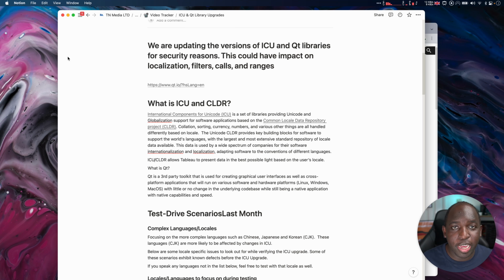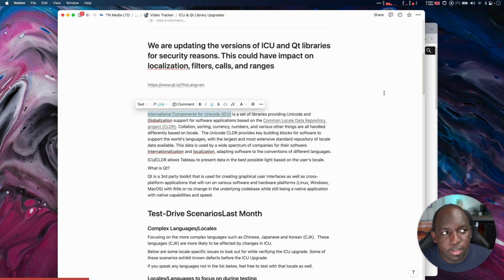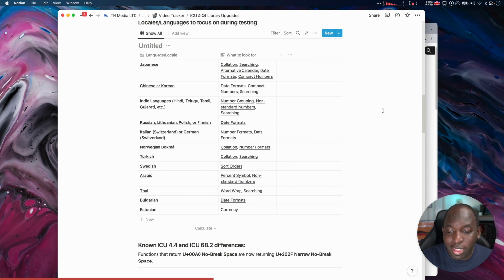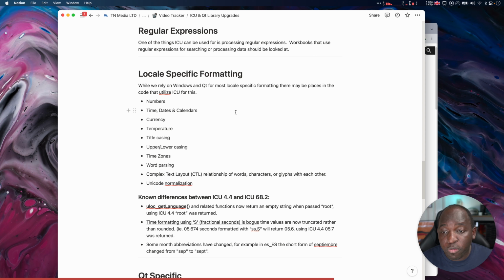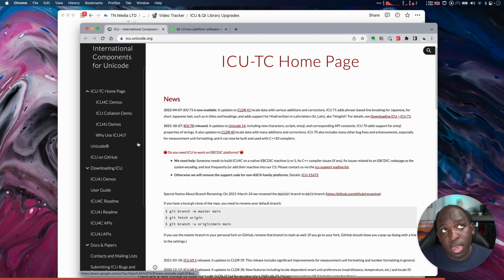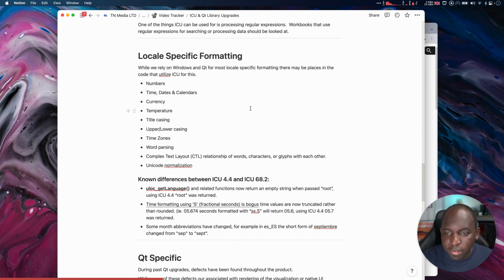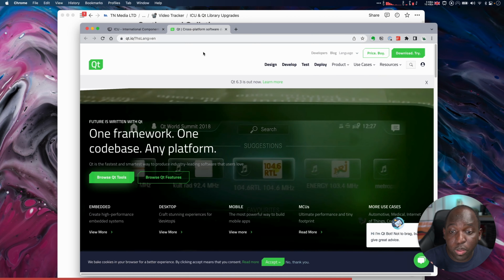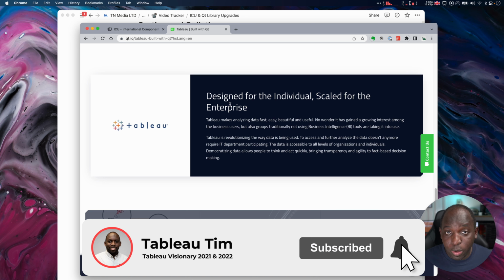ICU & QT UPDATES - New in Tableau 2022.2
| Tableau is updating the versions of ICU and Qt libraries for security reasons. This could have impact on localization, filters, calls, and ranges

00:00 - Start
00:33 - ICU UPDATES
04:36 - QT Updates